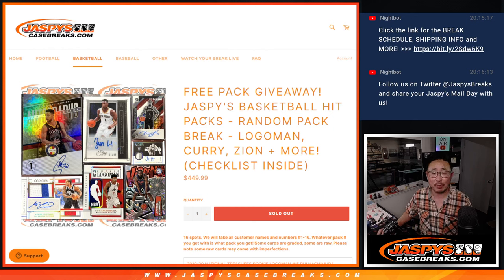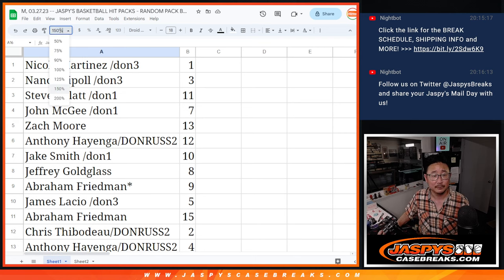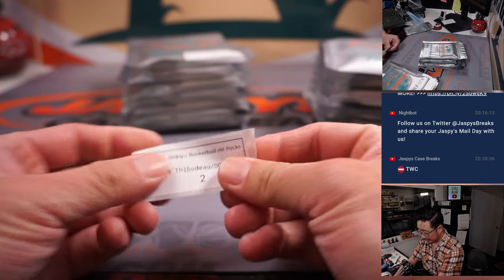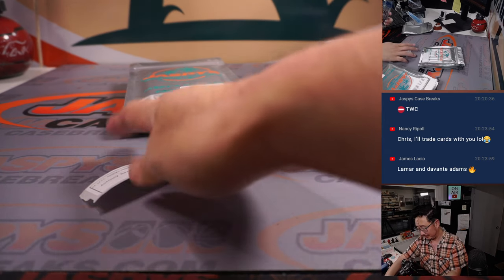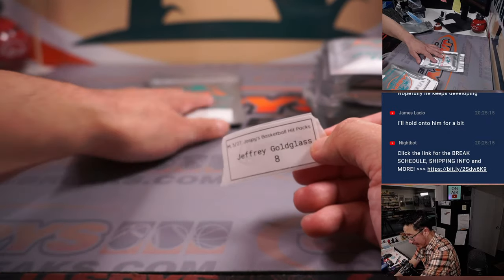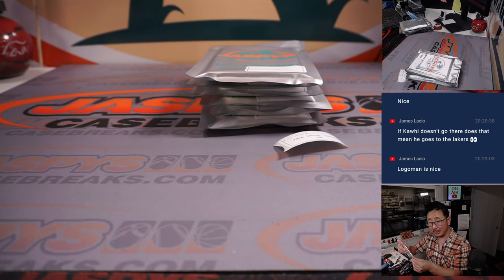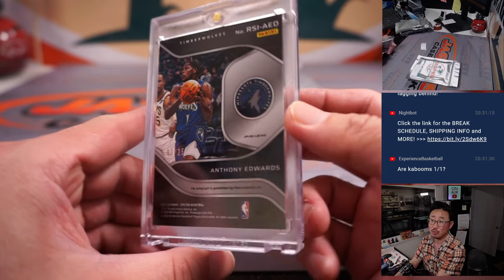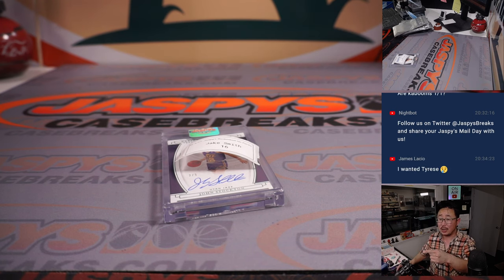M, 03.27.23 -- JASPY'S BASKETBALL HIT PACKS - RANDOM PACK BREAK